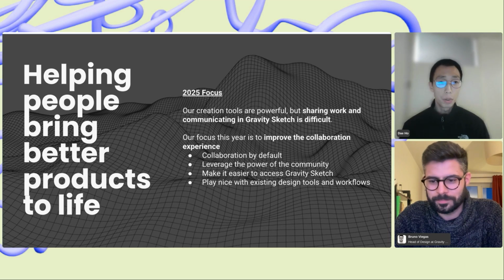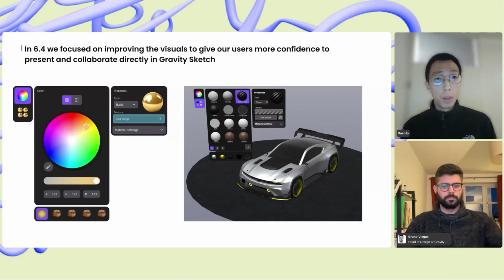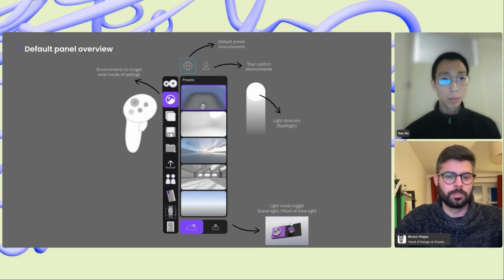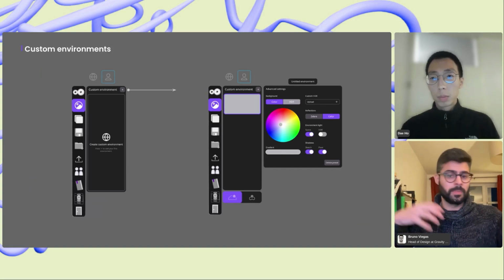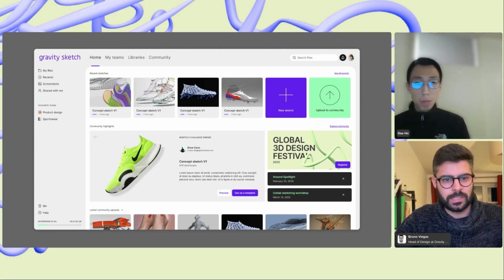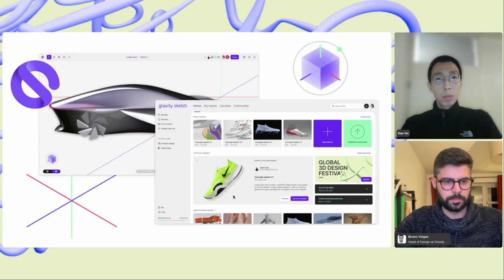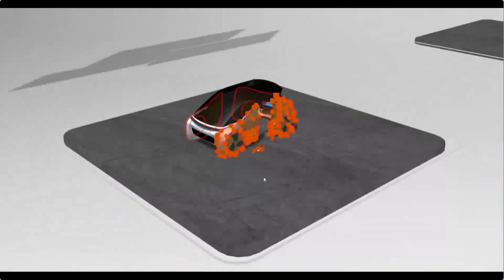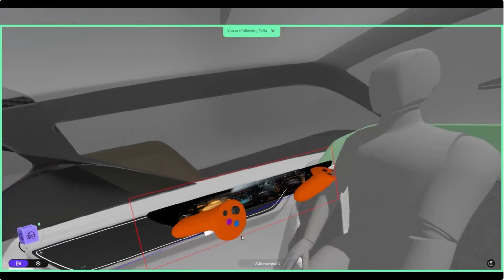Gravity Sketch product session | Around Spotlights: Tools with purpose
At the Around Spotlight event in February, the Gravity Sketch team gave a sneak peek at what’s to come in release 6.5, followed by a session in VR with Design Consultant Žofia Babčanová.

This session with Žofia was tailored for transportation design teams who are keen to better understand the potential of Gravity Sketch in their product development process.

Sign up to LandingPad.me and access a folder of free 3D models and content created by the community, and available for export in FBX, OBJ, IGES, STL formats and more